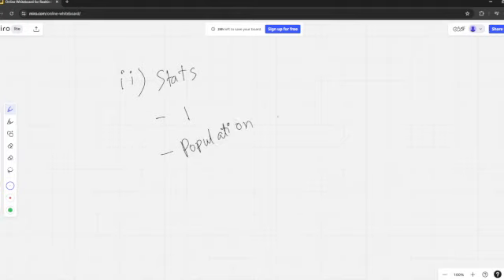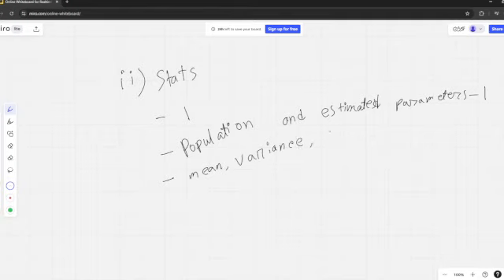Math for ML — Getting Started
Welcome to Math for Machine Learning — a beginner-friendly series designed to build the mathematical foundation you need for ML, Deep Learning, and Neural Networks.

In this series, we’ll break down essential concepts like vectors, matrices, and linear algebra in a simple and intuitive way—without overwhelming you with complex theory. Whether you're just starting out or want to strengthen your fundamentals, this series will help you understand how math actually works behind machine learning models.

Each episode will focus on clear explanations, practical examples, and real-world applications so you can connect math with what you build.

🚀 By the end of this series, you’ll have the confidence to understand and apply the core math used in ML and AI.